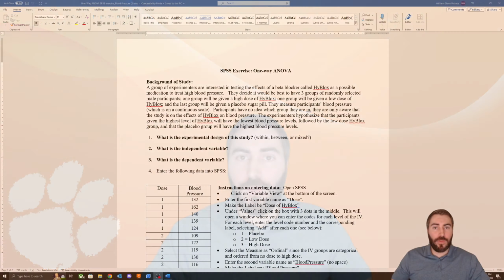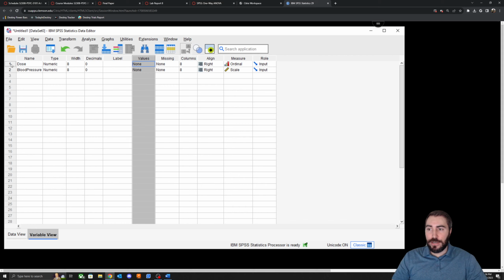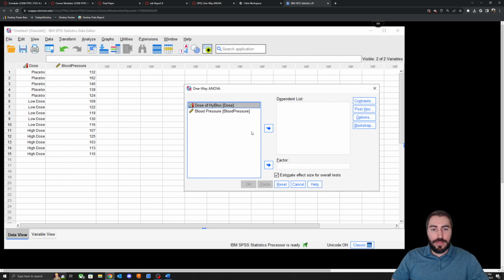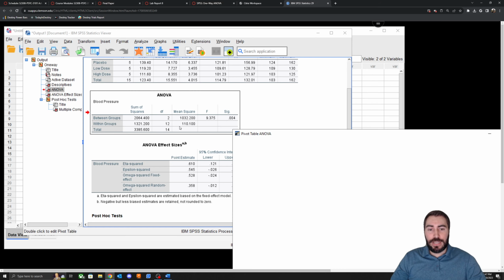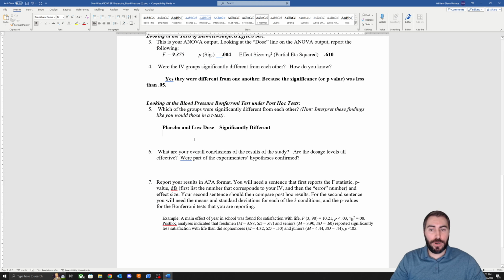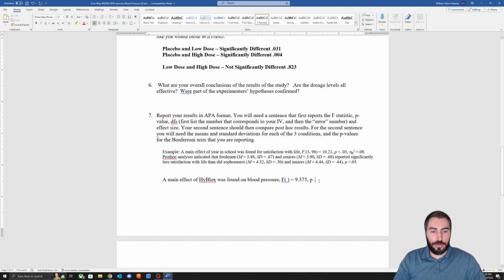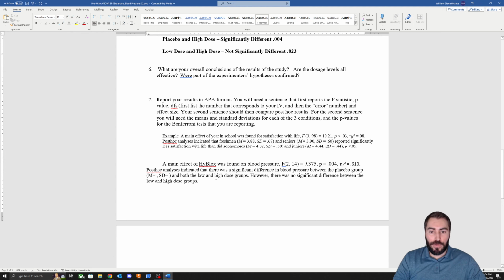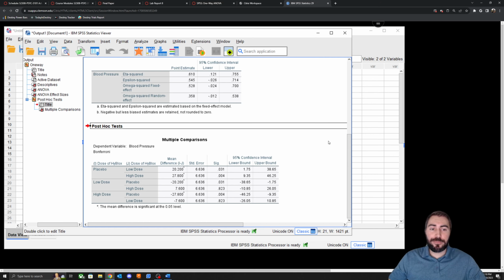SPSS One-Way ANOVA Activity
Here we go over the one-way ANOVA activity together in SPSS.

00:00 Intro
00:22 Assignment Information
02:20 Setup Questions
03:44 Entering Data
10:45 Running ANOVA Analysis
14:34 Viewing Output
15:24 Questions 1 and 2
16:54 Questions 3 and 4
20:42 Question 5
25:10 Question 6
27:04 Question 7
39:41 Outro